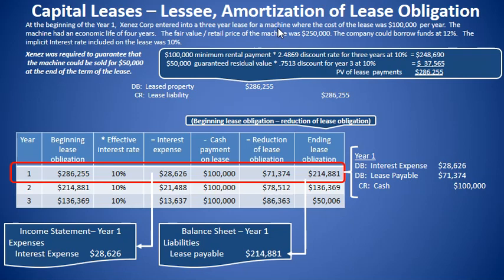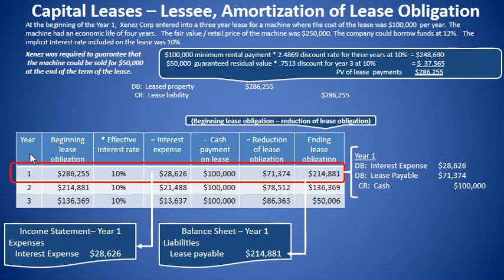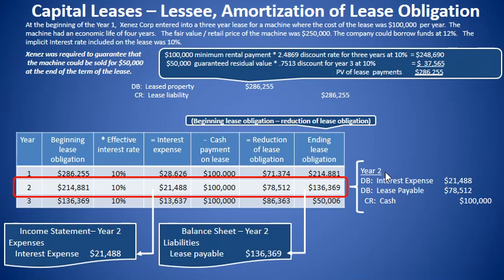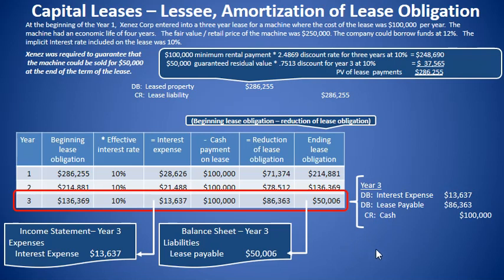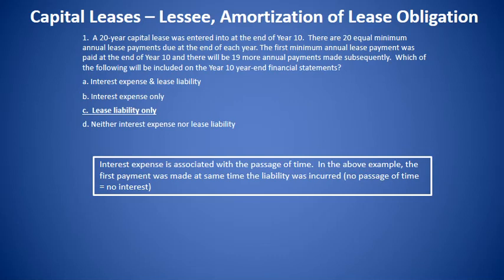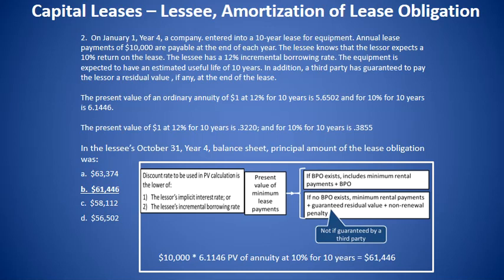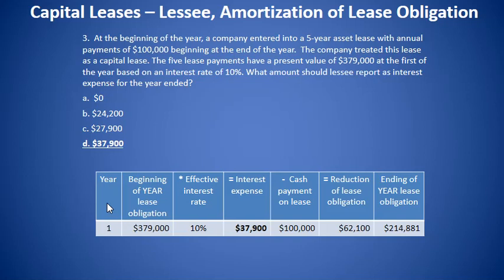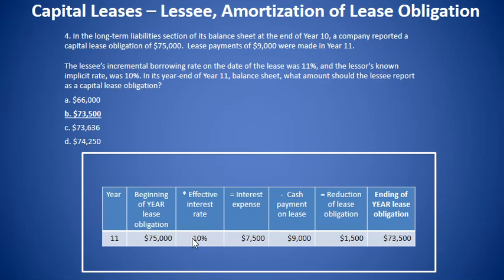MACC510520 CAT3 - 3F - Leases - Capital Leases, Lessee, Amortization 4 of 9